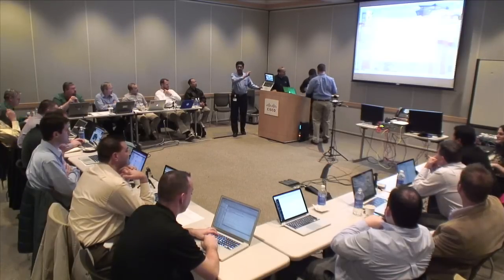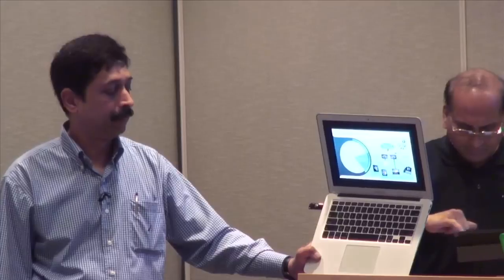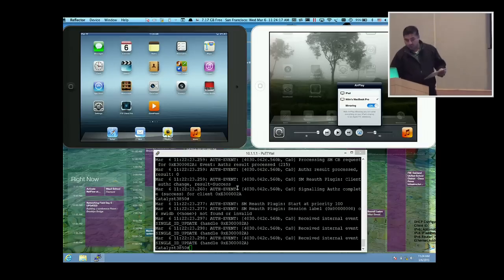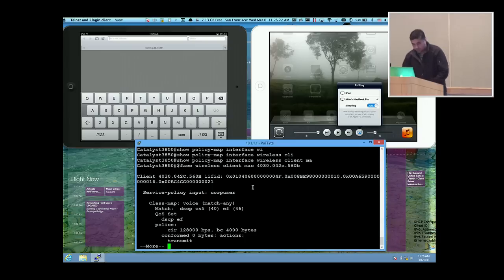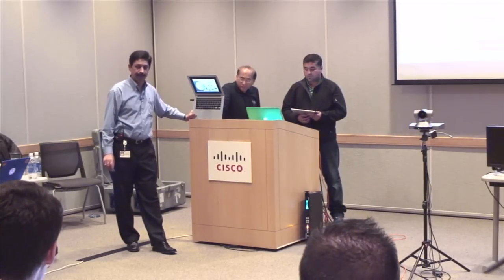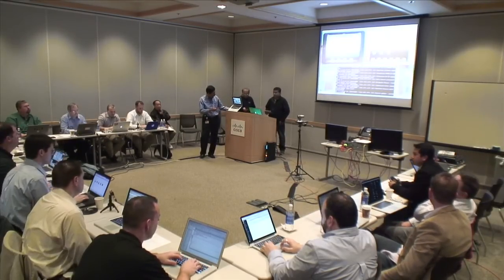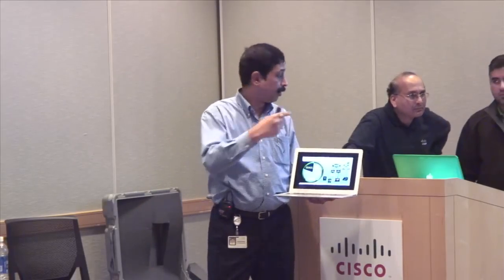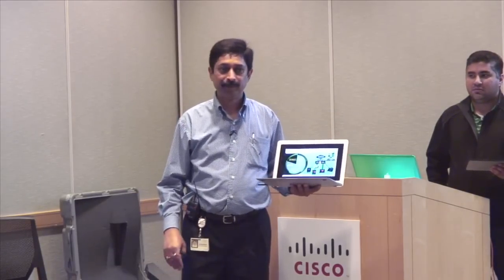Cisco Catalyst 3850 Converged Access Switch Demo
Recorded at Networking Field Day 5 on March 6, 2013, this video features a demo of the Catalyst 3850 Converged Access Switch.